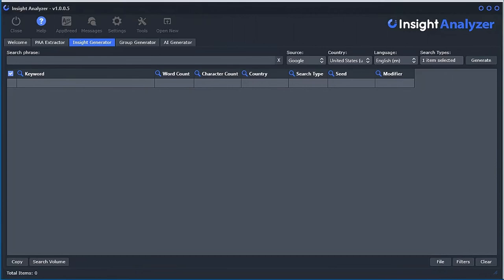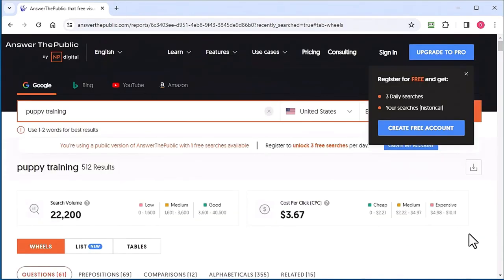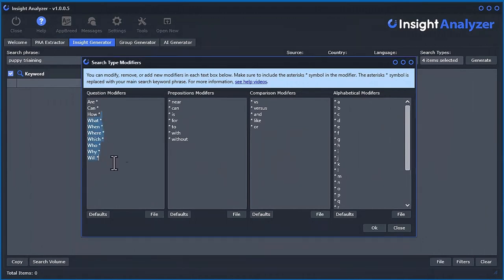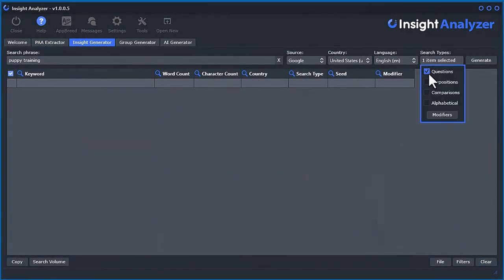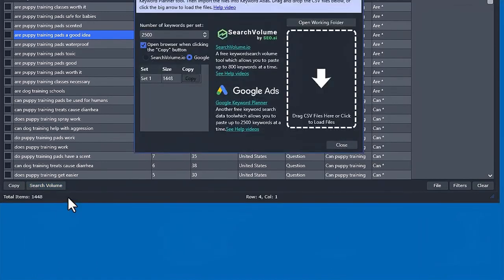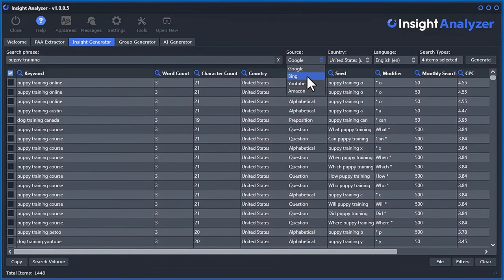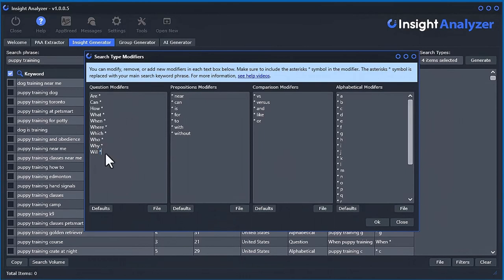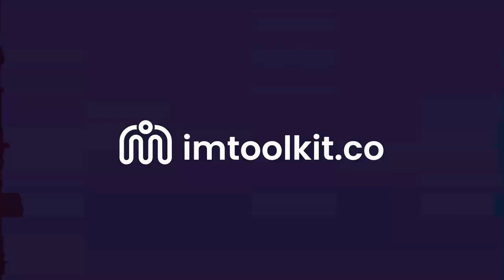How to use the Insight Generator tool to extract auto-suggest Keywords | Insight Analyzer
How to use the Insight Generator tool to extract auto-suggest Keywords from multiple sources, providing unlimited searches without monthly fees.